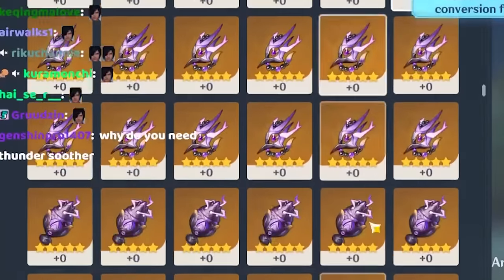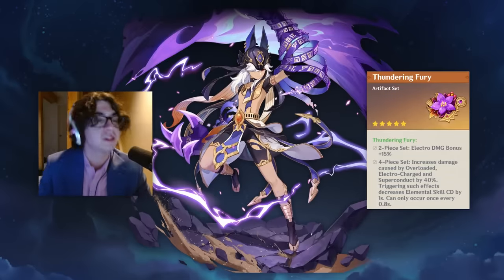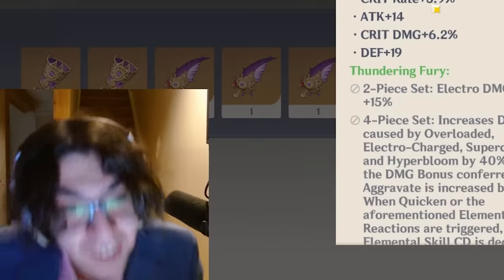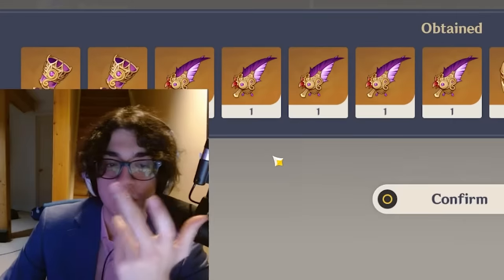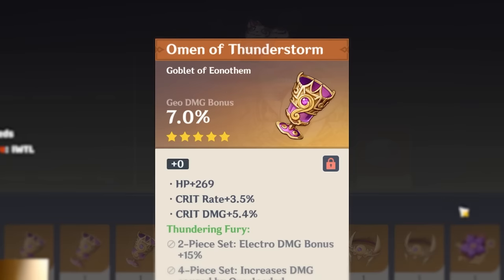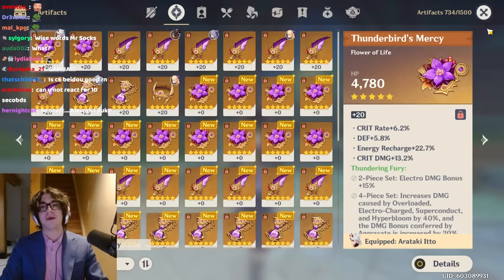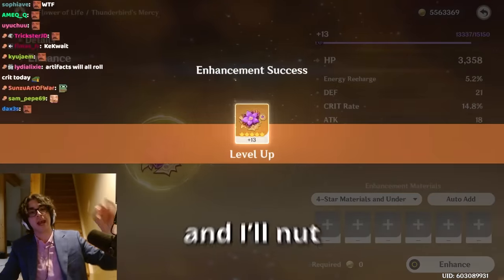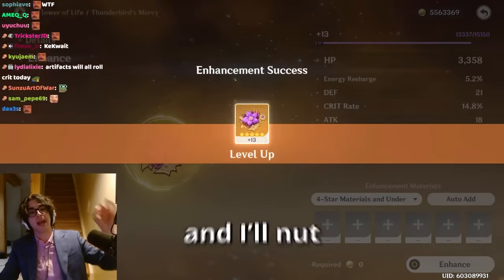I Spent 500+ Artifacts to Build Cyno... | Genshin Impact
I WILL BECOME THE #1 CYNO MAIN